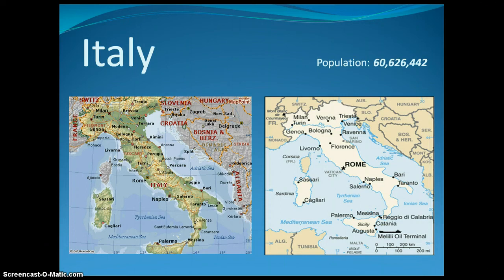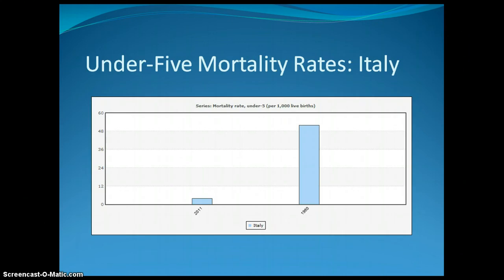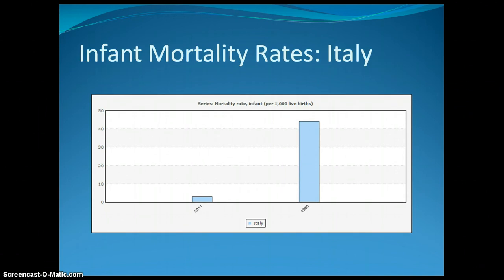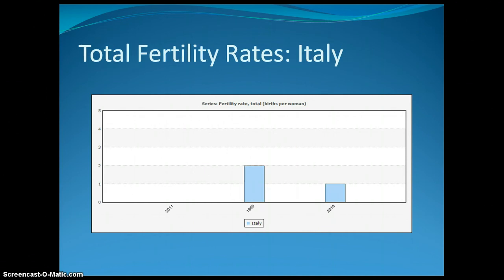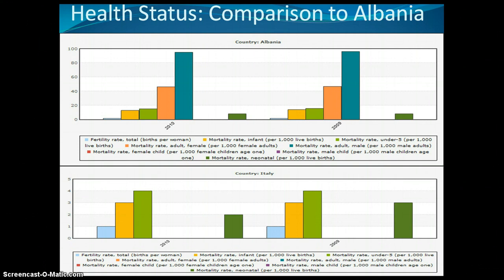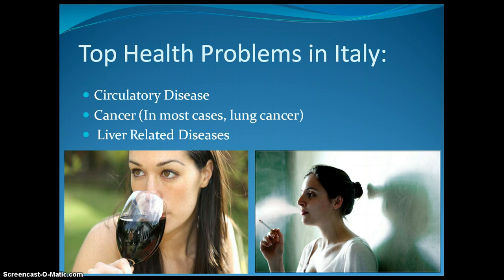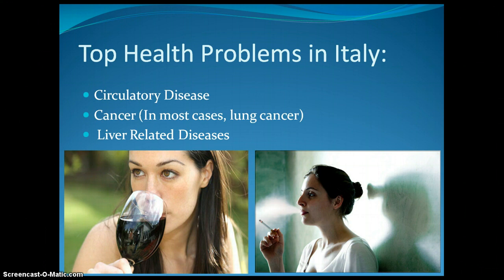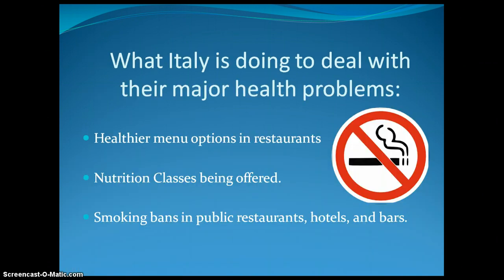Health in Italy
A informative power point presentation on some health information regarding Italy